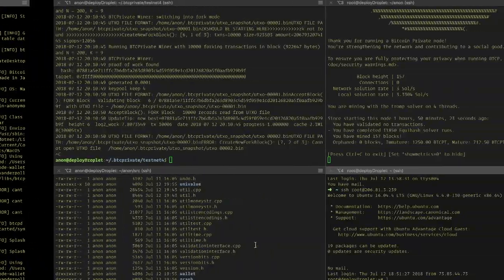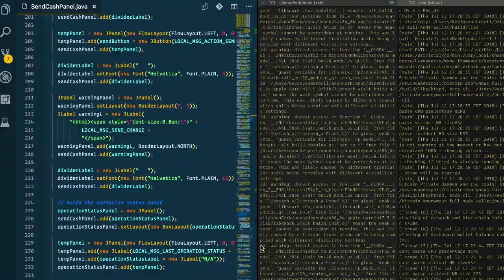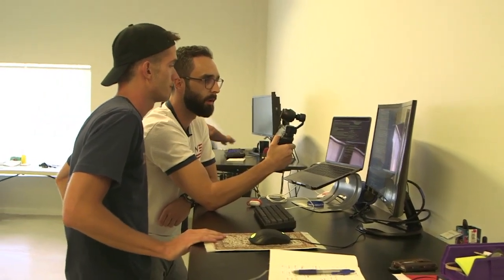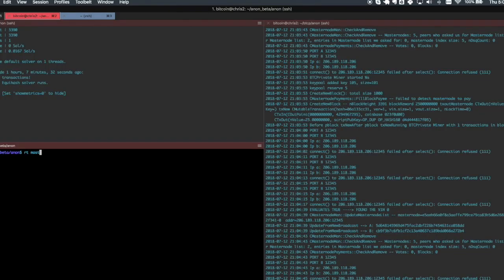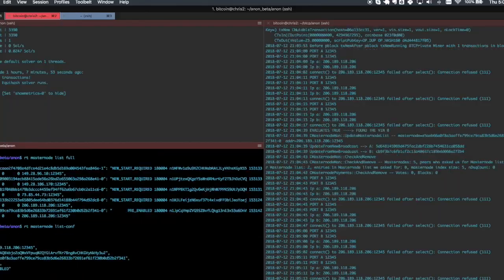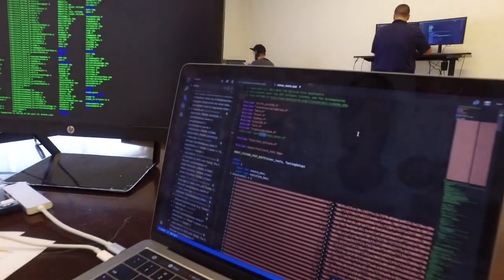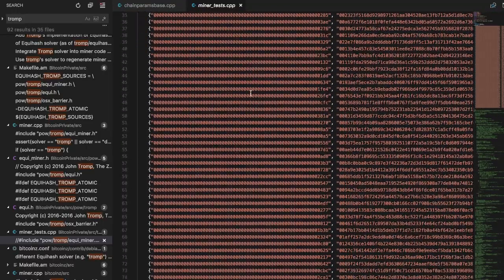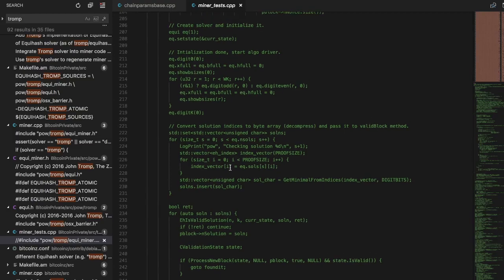ANON Devs Behind the Code of Anonymous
This is the most important update thus far. Our devs have been working night and day to create ASIC resistance, wallets, new code, and well ... I'll have them explain the rest!

🔗ANON OFFICIAL LINKS